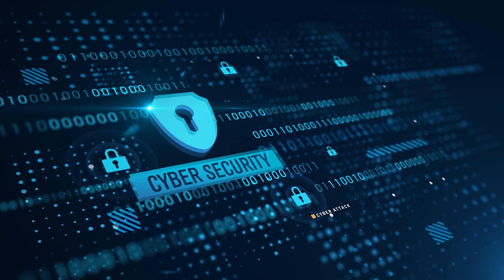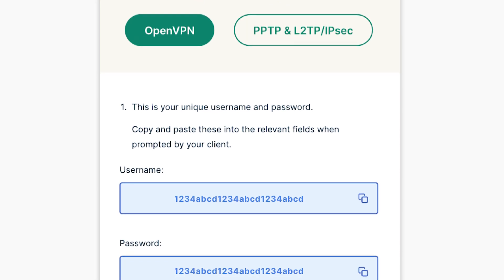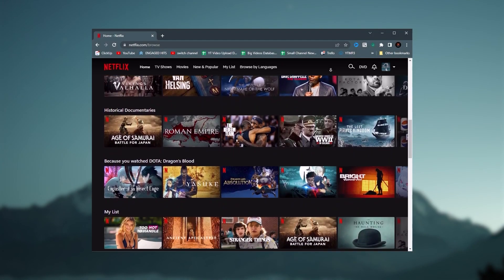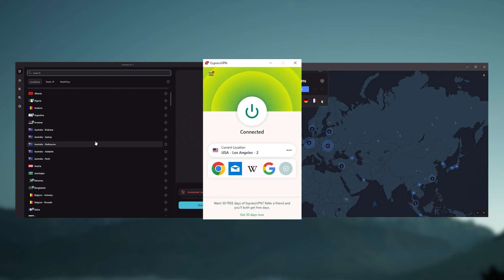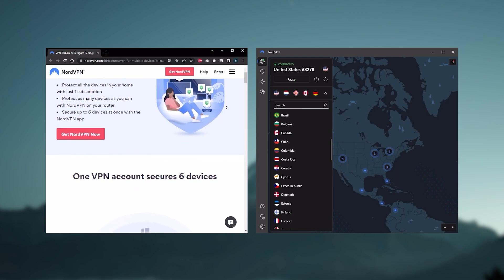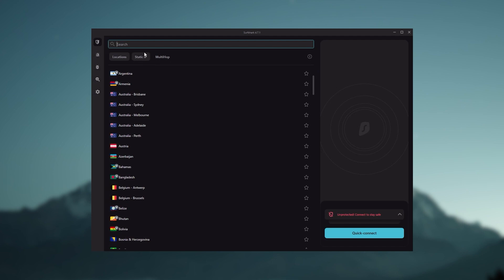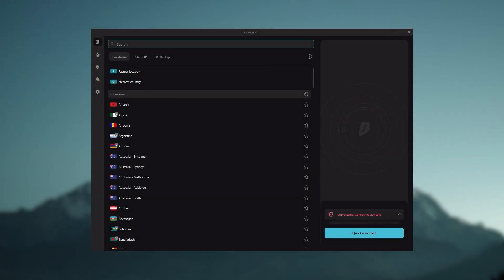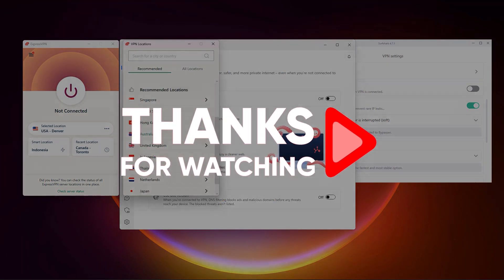How to Protect Your Privacy with OpenVPN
How to protect your privacy with OpenVPN? Check out this video to learn how to use OpenVPN to keep your data secure! Secure your connection and protect your data with OpenVPN.

Hey guys, welcome back and In today's video I’ll be showing you how to protect your privacy with OpenVPN and which top VPNs I recommend for you to use. Now before we begin, if at any point you’d like to try the VPNs mentioned in this video, you’ll find the latest pricing, discounts and reviews available in the description down below. Now in today’s digital age, protecting your privacy online has become more important than ever. And so, one of the best ways to do so is by using a virtual private network, or VPN. But what’s OpenVPN? Well, OpenVPN is a free and open-source VPN solution that provides reliable and secure privacy protection. First, download and install OpenVPN on your device, then launch the application. Additionally, OpenVPN is available for Windows, Mac, Linux, and lots of other devices.  Then to configure OpenVPN, you will need to obtain an OpenVPN configuration file from your VPN provider. This file contains the settings needed to connect to the VPN server. And so, import the configuration file into OpenVPN to configure the application. Then, choose the server you want to connect to and enter your VPN username and password, then click "Connect" to establish the VPN connection. And finally, once connected to the VPN server, your internet traffic is encrypted, your IP address is hidden, and your online activities are kept private. However, what are the best VPNs that utilize OpenVPN? All in all, using a VPN like OpenVPN is a great way to protect your privacy online. With its free and open-source software, OpenVPN is a reliable and secure VPN solution. So that’s it for this video, again if you’re interested in these VPNs, you’ll find links to pricing and discounts, as well as in-depth reviews in the description down below. And feel free to comment below if you have any questions as I love getting to interact with you guys, and like & subscribe if you found this video to be helpful or would like to stay up to date with future videos!

Hope you enjoyed my How to Protect Your Privacy with OpenVPN Video.